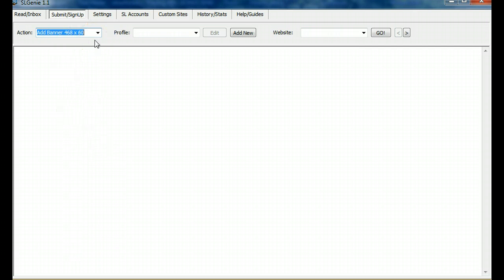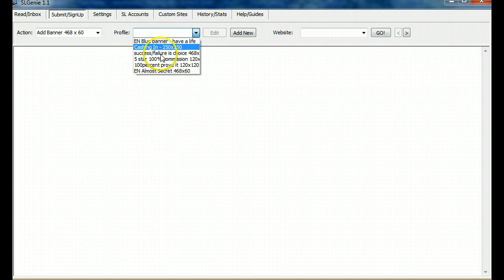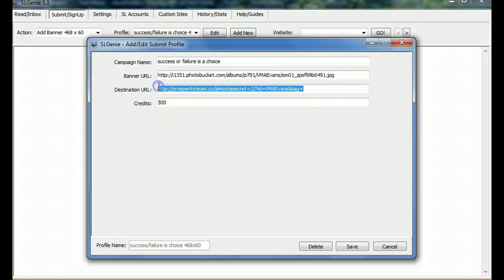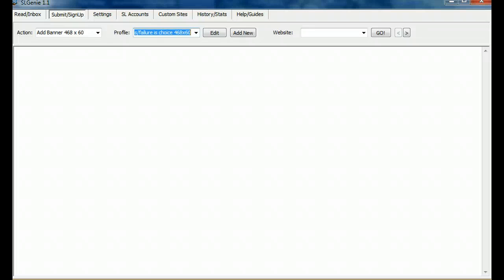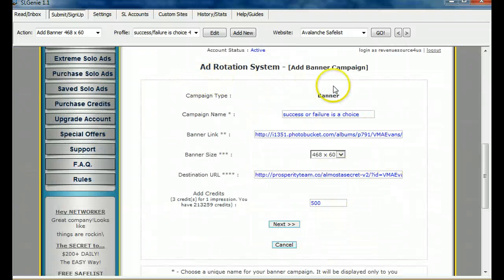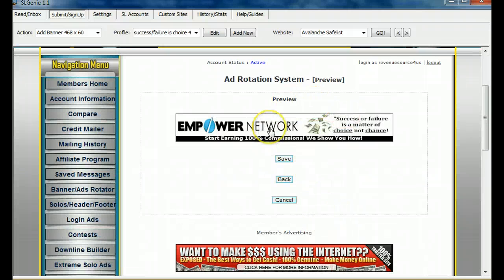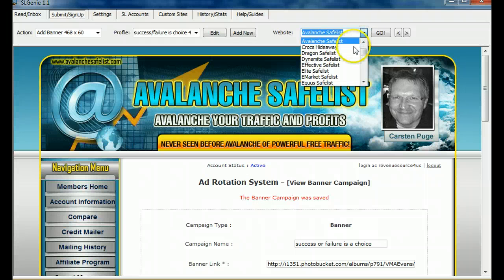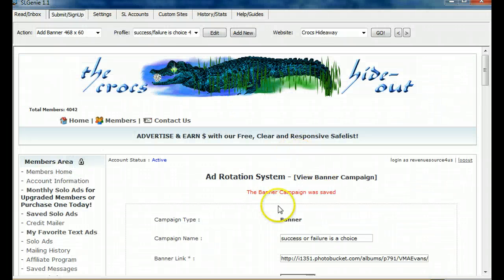Adding banners to safelists with SL Genie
Short video on how to add banners to safelists using SL Genie